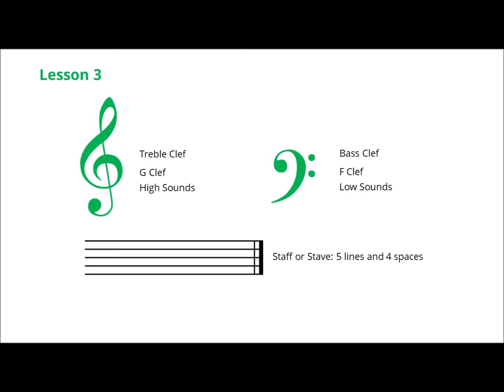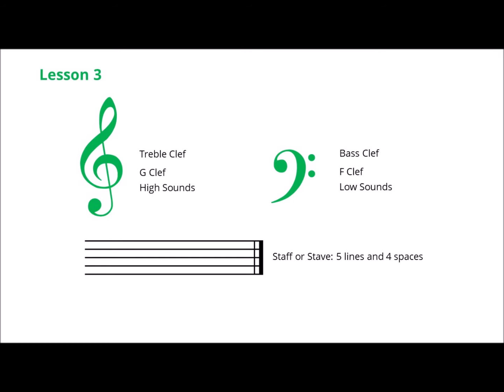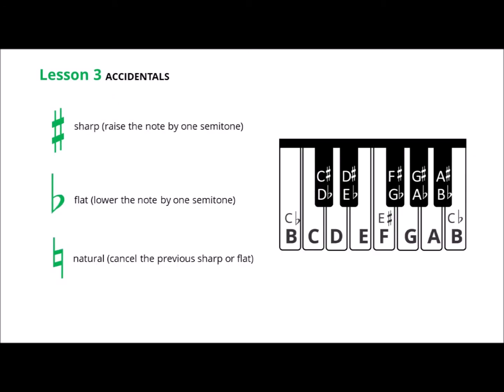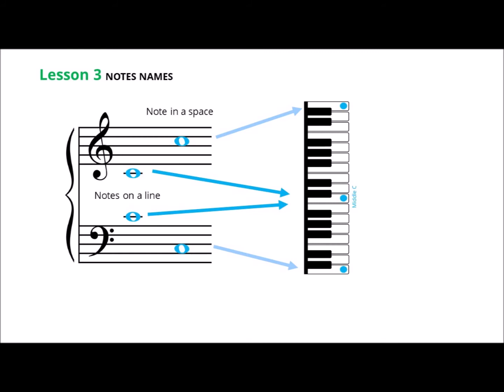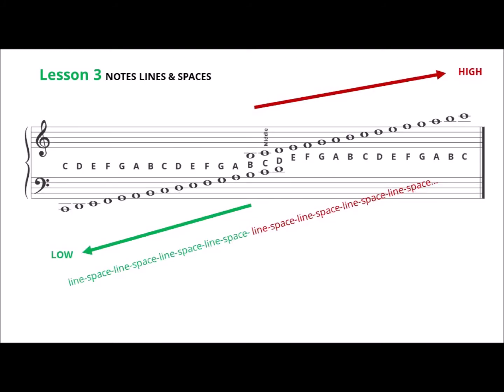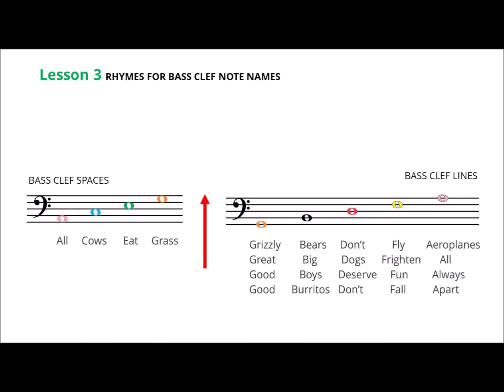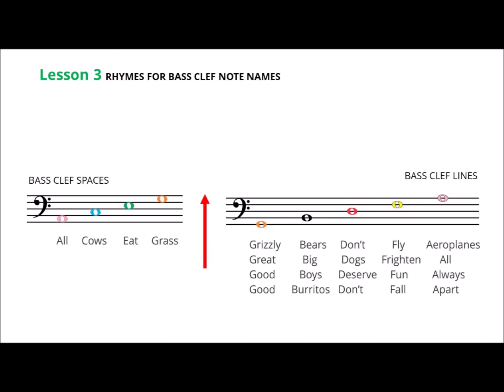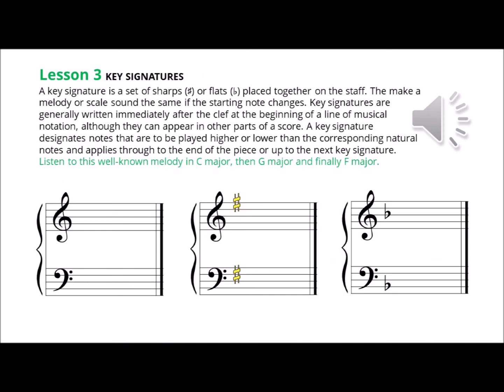Lesson 3 of 10 - Grade 3 Music Theory Untangled: Key Signatures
The Theory Student Packs include everything a student will need to prepare for their Theory examination. Each grade's pack includes lesson worksheets, answer sheets, and concept sheets. The concept sheets include all definitions and the worksheets are arranged into lessons with questions for each concept.

Student worksheets are in pdf format and can be printed or marked up while on a digital device. The answers sheets provide the solutions for the worksheets.